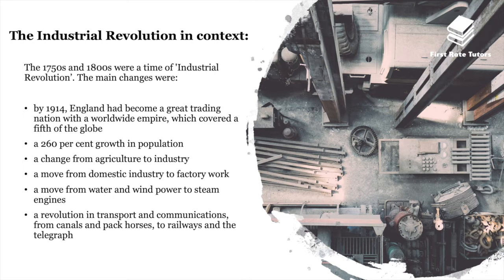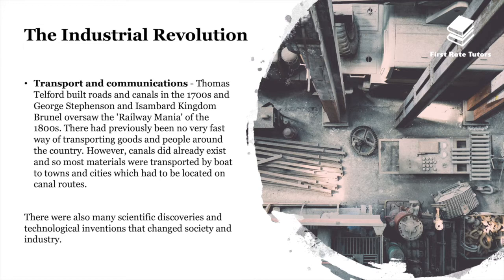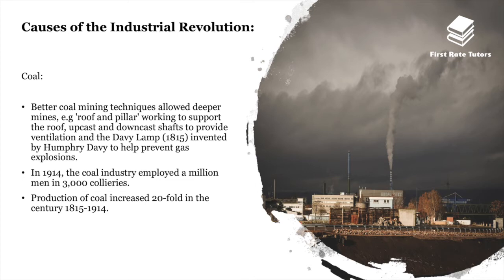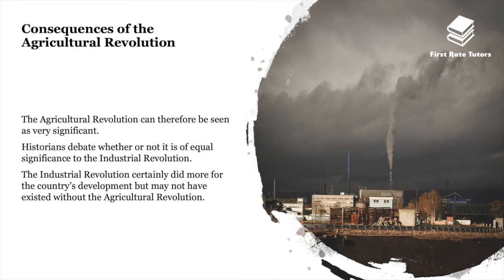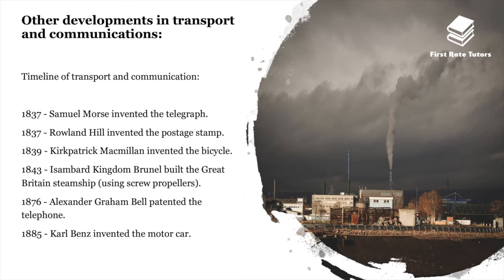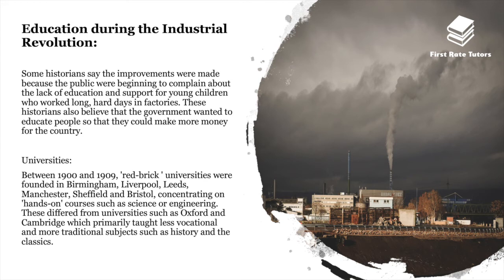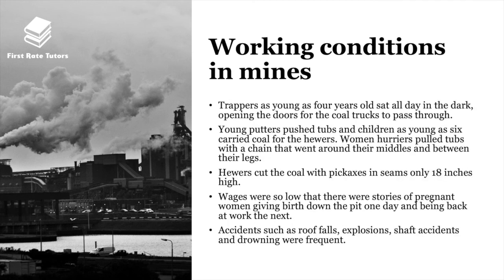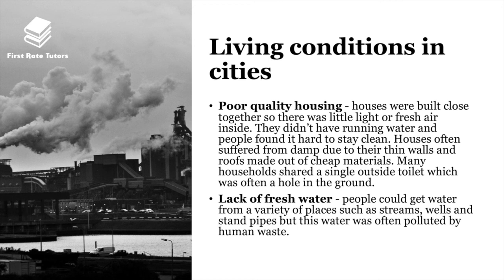The Industrial Revolution In Britain & Its Consequences Explained: GCSE History Revision!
Studying the Industrial Revolution for your History Exams? Here is a detailed history of the topic and all the various treaties that were signed during that period.